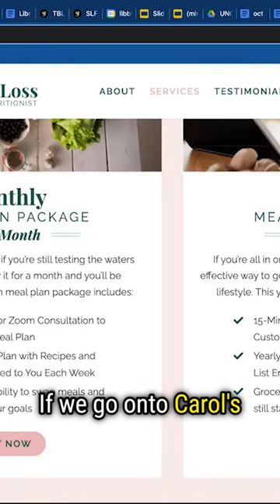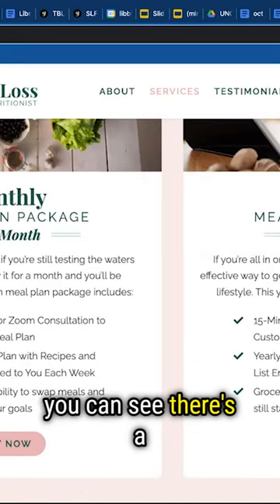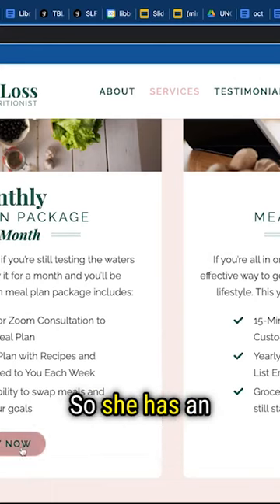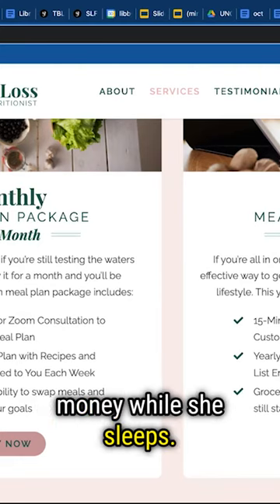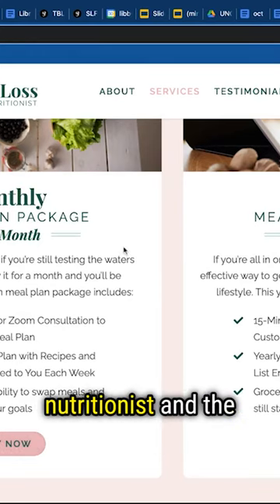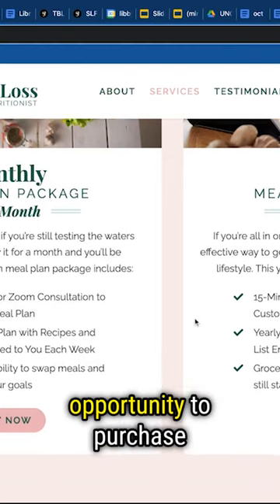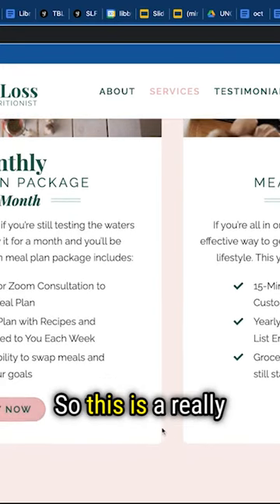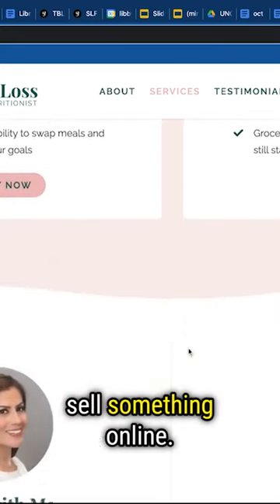Create a clear way to purchase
• How to raise prices in your nutrition...